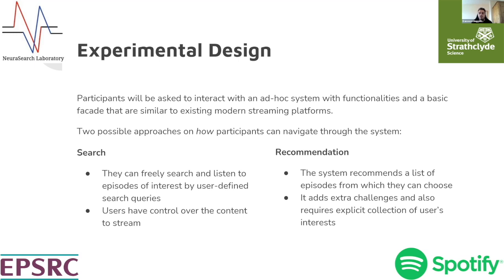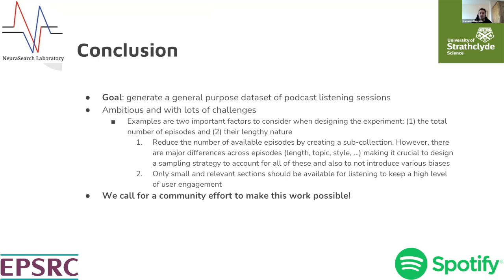[PodRecs 2021] Paper 1 - On Building a Podcast Collection With User Interactions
PodRecs 2021: Workshop on Podcast Recommendation
Part of ACM RecSys 2021
Paper 1 "On Building a Podcast Collection With User Interactions" by Franceso Meggetto, Yashar Moshfeghi, and Rosie Jones
Presented by Franceso Meggetto